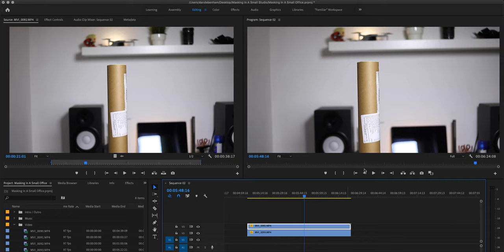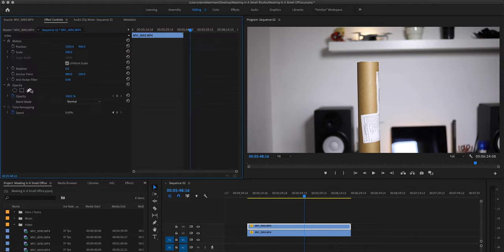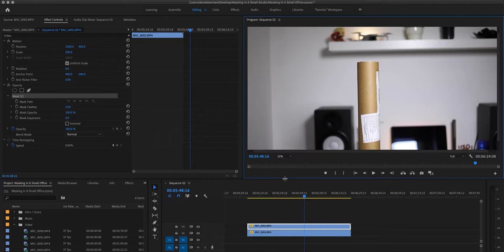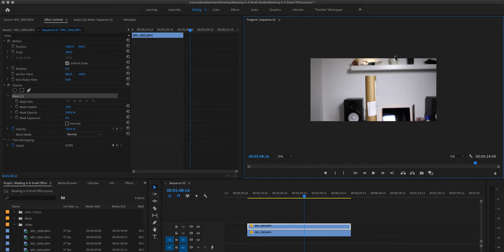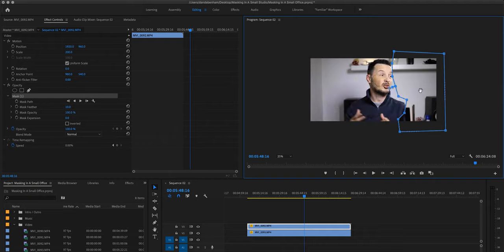MASKING Out OBJECTS In PREMIERE PRO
Use masking in Premiere Pro to remove gear and intruding objects from your videos when your filming in a tight space.